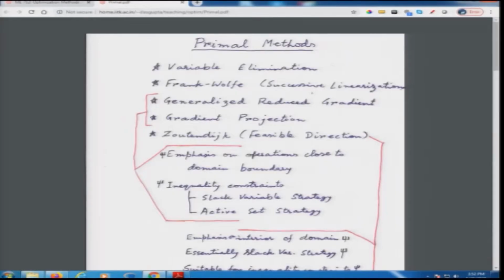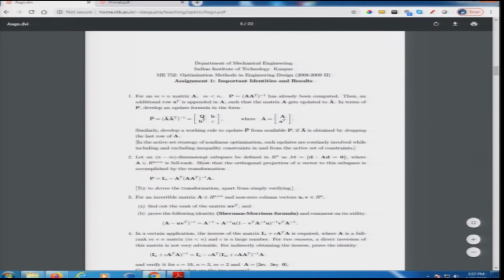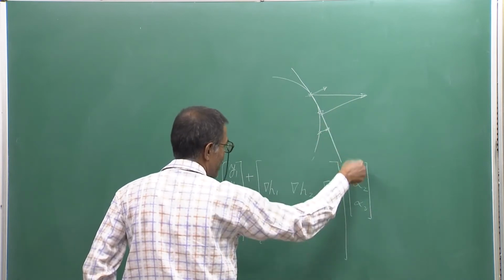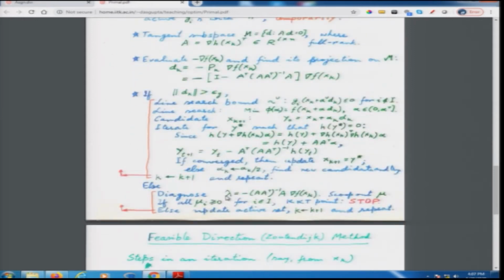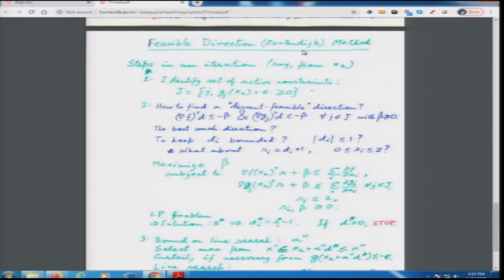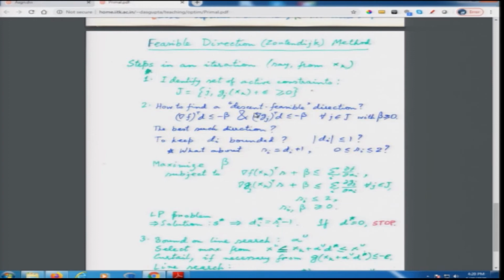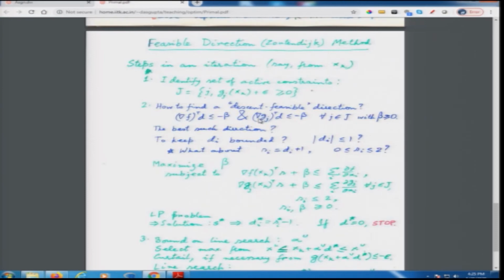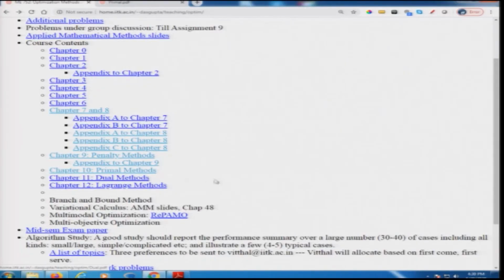Primal Methods Part 2